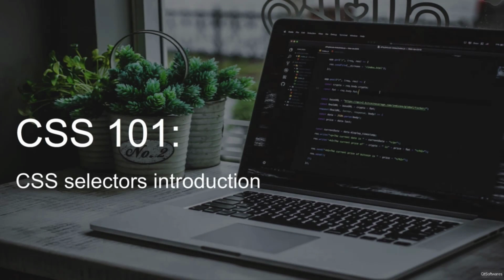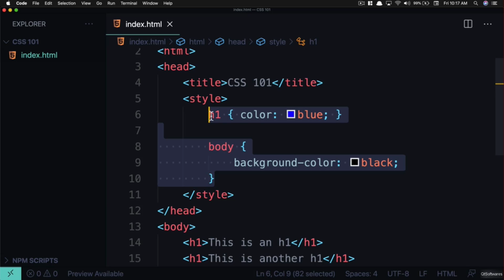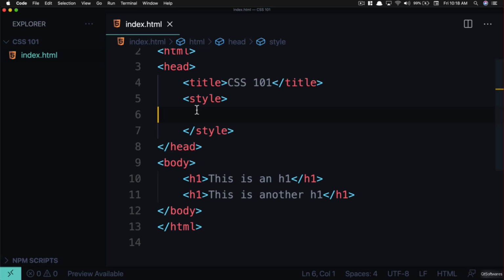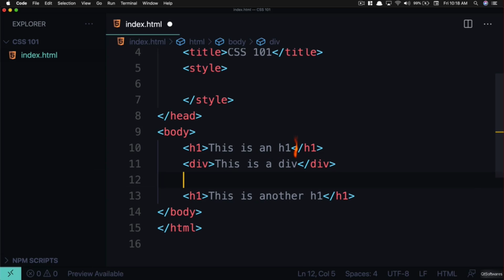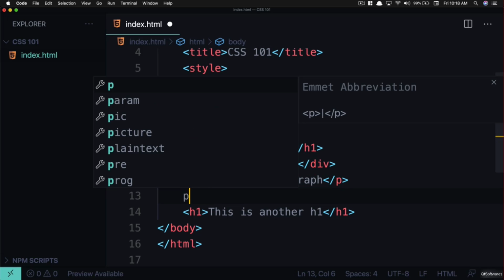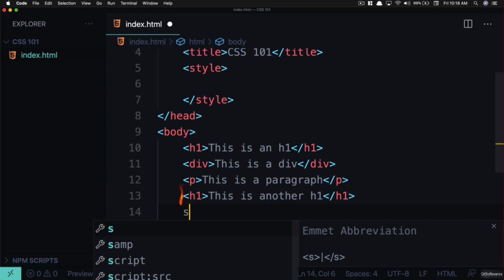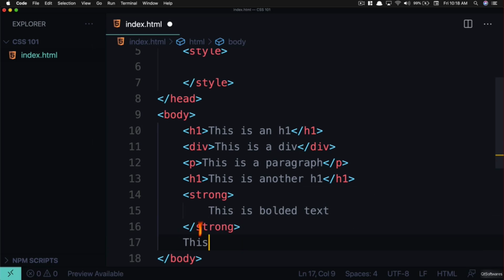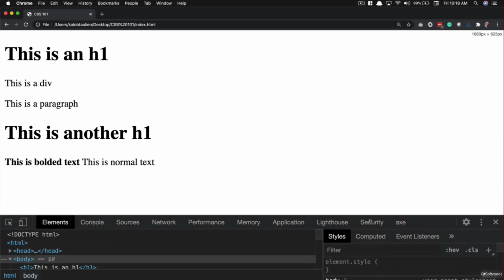07 CSS Selectors Introduction || CSS3 English Tutorial By QtSoftwares